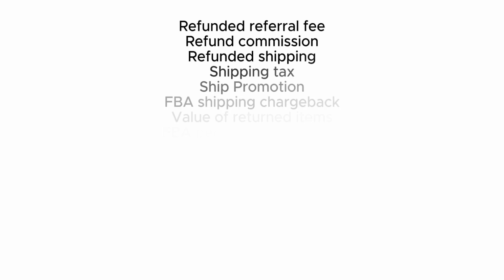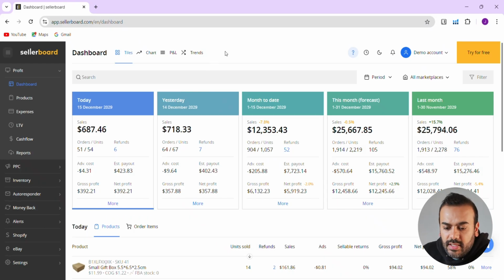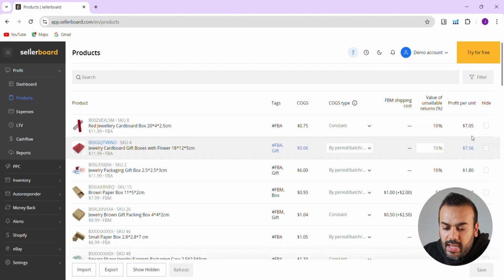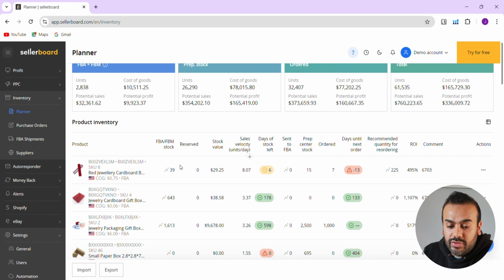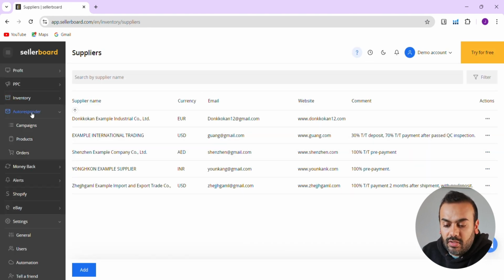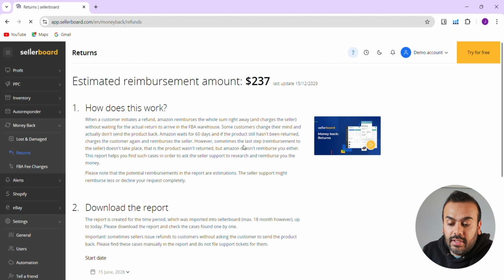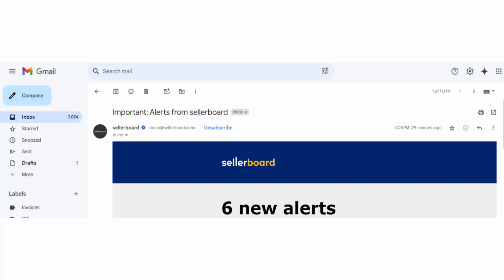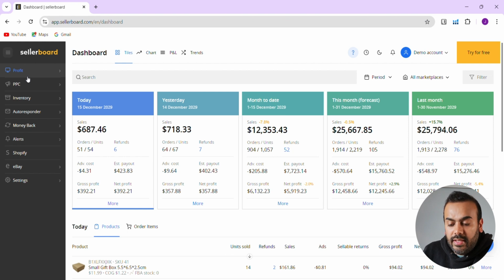Stop Guessing Your Amazon Profits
As an experienced Amazon seller, I'll share how Sellerboard has transformed my business and why it's a must-have tool for sellers at any level.

In this video, I'll show you:
✅ Real-time profit calculations (including ALL Amazon fees)
✅ How you can automate your PPC optimization
✅ Inventory management to prevent costly stockouts
✅ Sales forecasting for smarter business planning
✅ How to catch missed refunds from Amazon

Don't miss out on this opportunity to take control of your Amazon business!